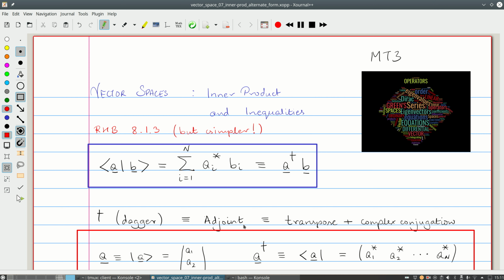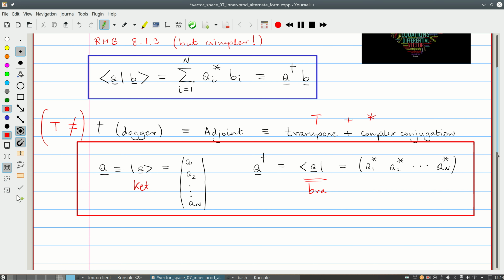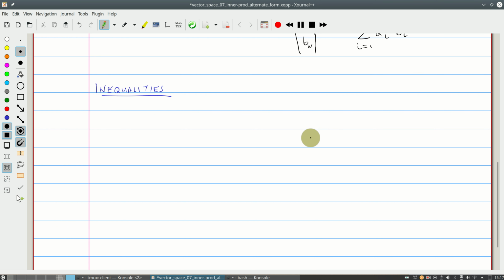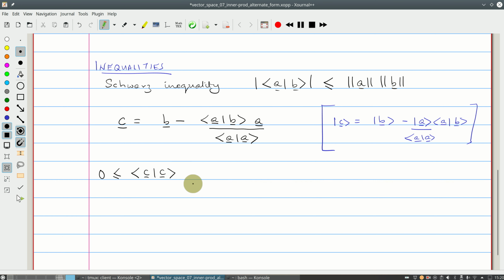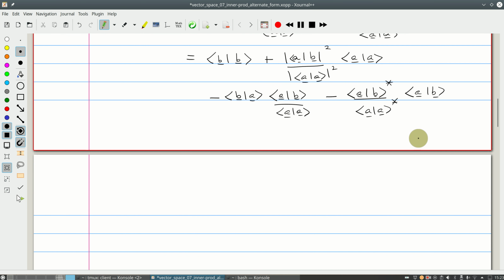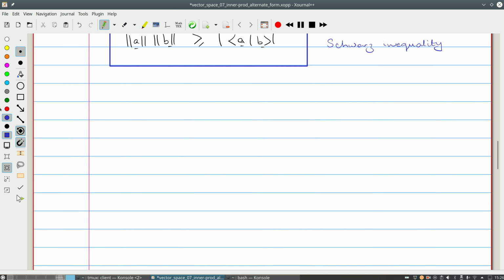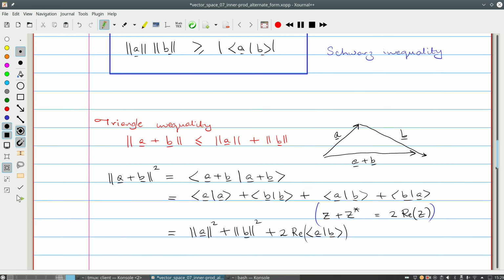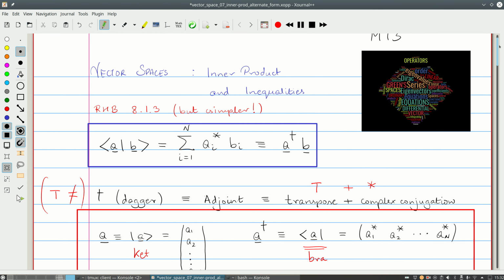Vector Spaces 07 Inner Product (alternate form) and a couple of Inequalities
SPA5218 : Mathematical Techniques 3

Part 1: Vector spaces and matrices
Primary reference: Riley, Hobson & Bence, third edition (Cambridge)

An alternate form of the inner product (using the Hermitian adjoint) and proofs of the Schwartz and triangle inequalities.